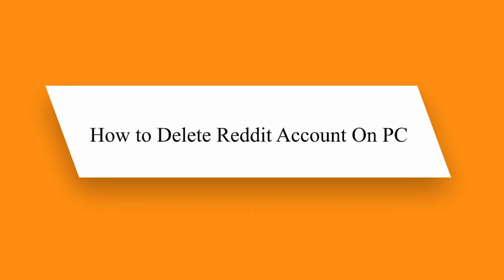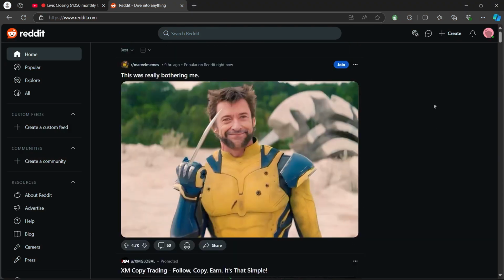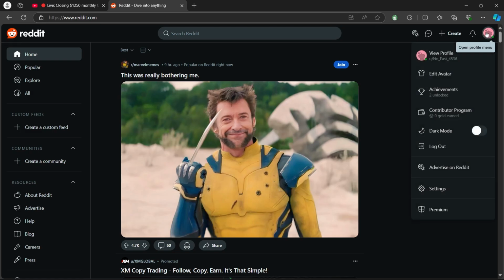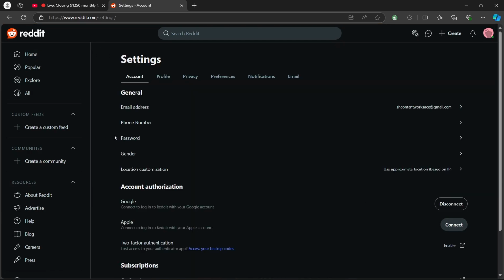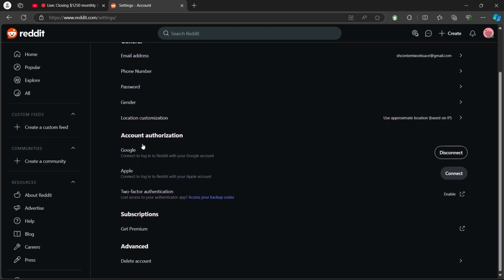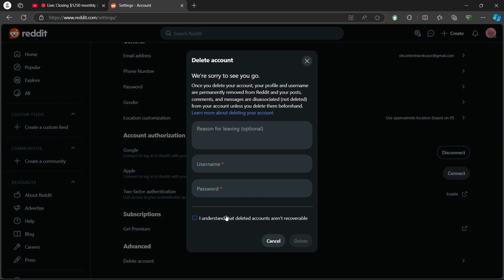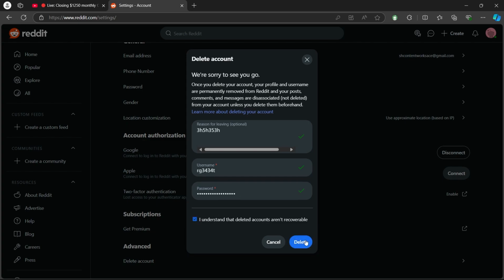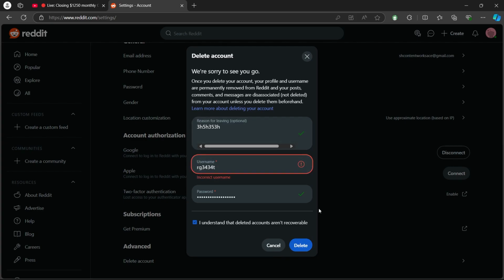How to Delete Reddit Account on PC (2026)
How to Delete Reddit Account on PC
In this video, we’ll show you how to delete your Reddit account on PC step-by-step. Whether you’re taking a break from the platform or no longer need your account, we’ll guide you through the process of permanently deleting it. Follow along to ensure your Reddit account is successfully removed!